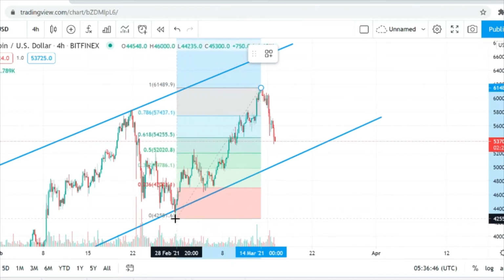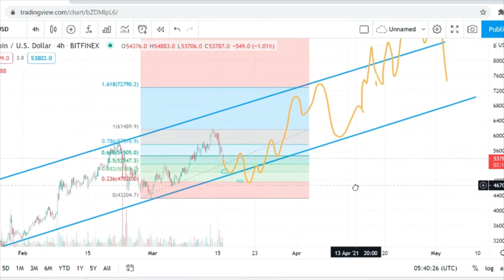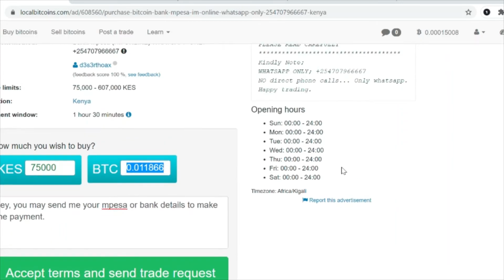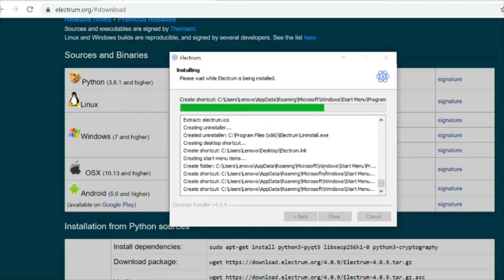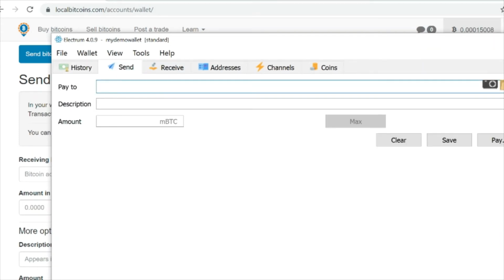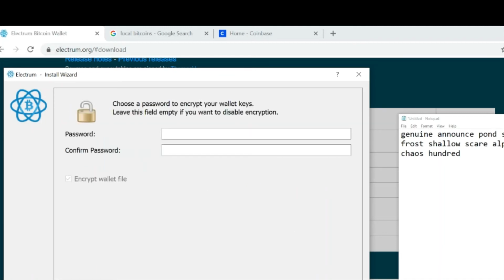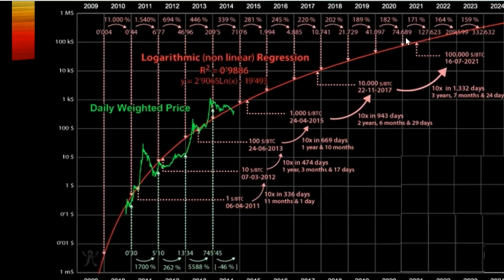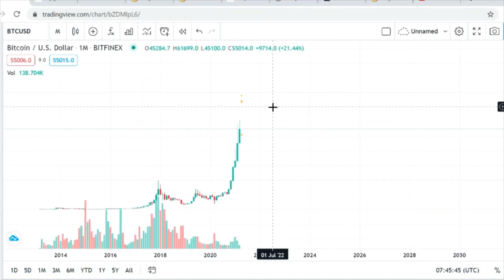How to buy/sell/store bitcoin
bitcoin can be sold or bought on exchanges. its can be stored in exchanges or in a cold storage wallet. Cold storage is the most secure way of storing bitcoins after purchase.